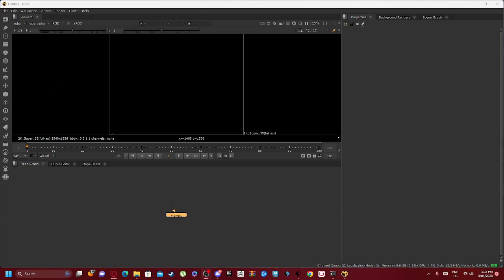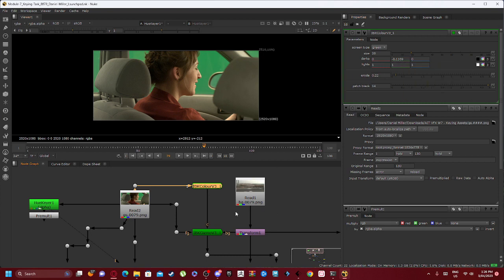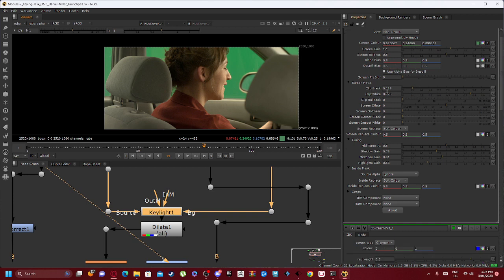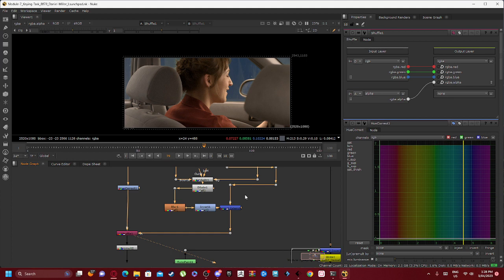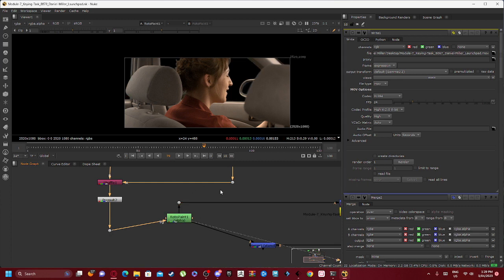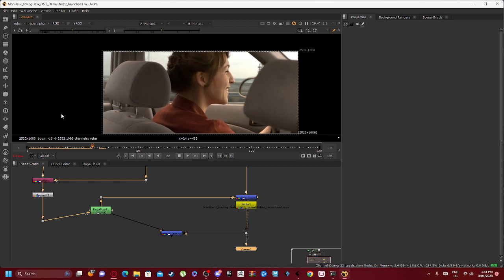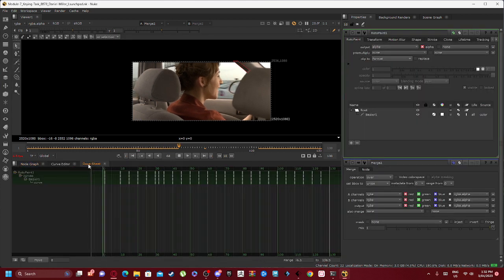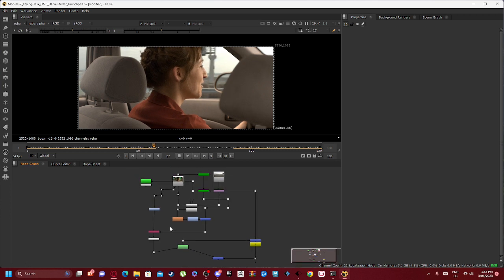Keying Task 8867 Code Structure Walkthrough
Walking through different characteristics for our code structure walkthrough on our keying task.
we covered:
keying
blur
rotoscoping
dilate
keylight
invert
shuffle
merge